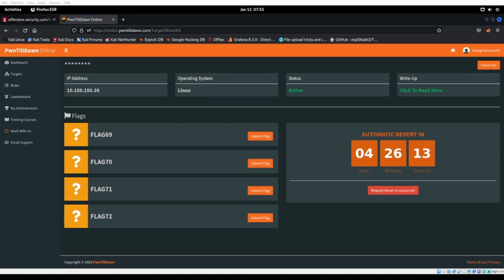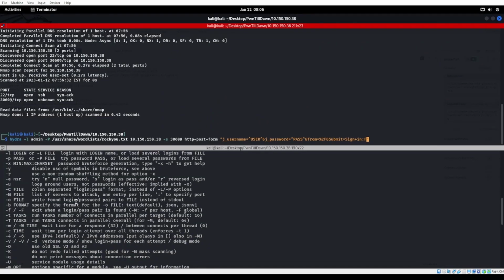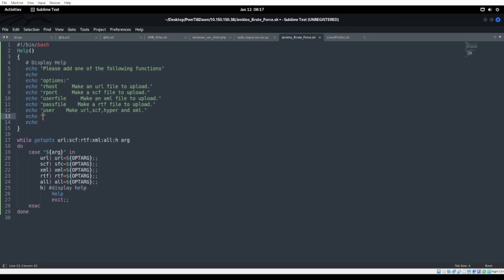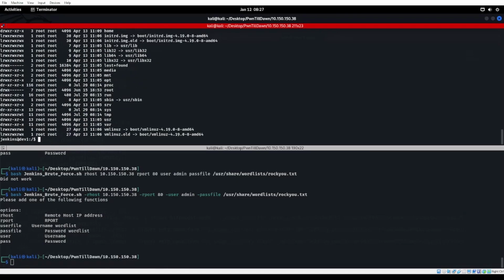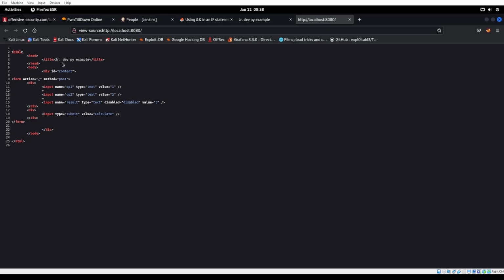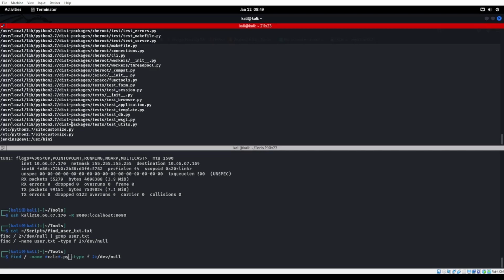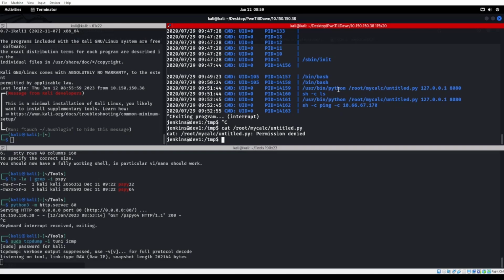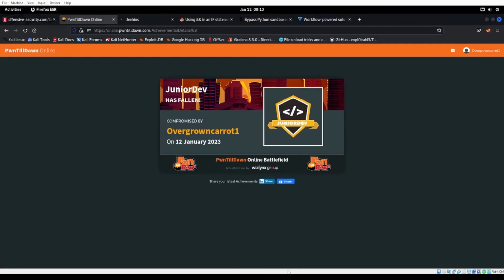PwnTillDawn: Junior Dev